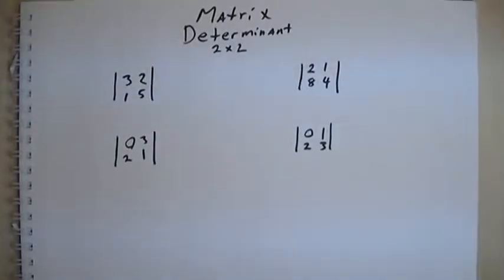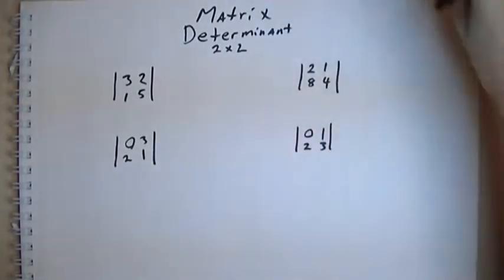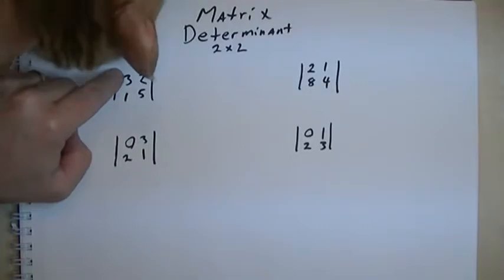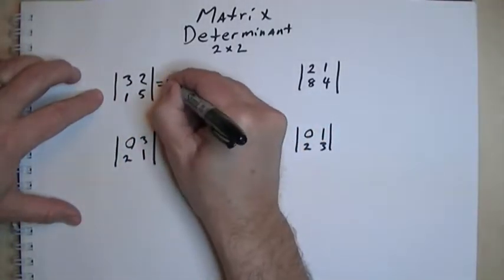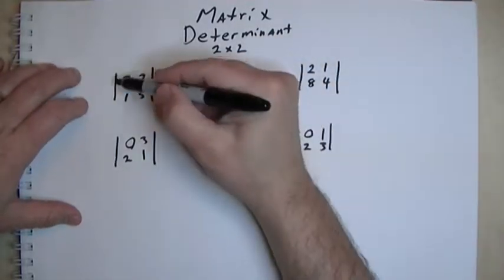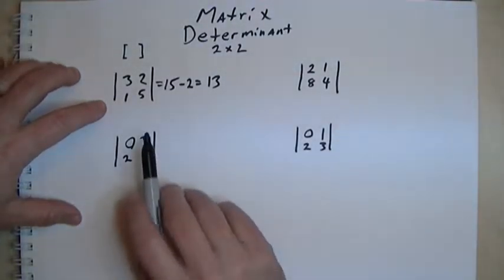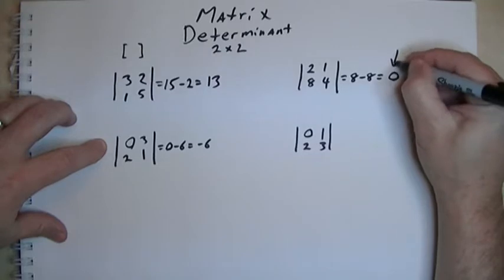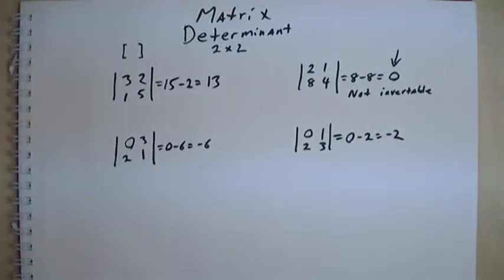Matrix Determinant 2 by 2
A quick tutorial for determining the determinant of a 2x2 matrix.